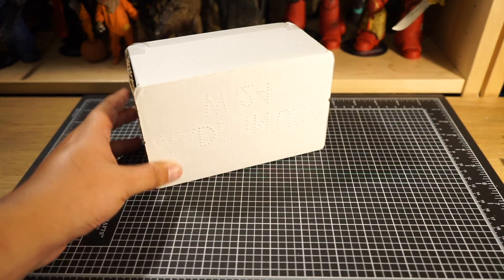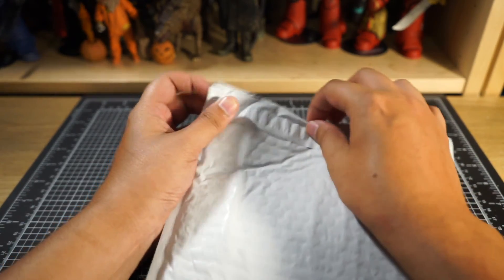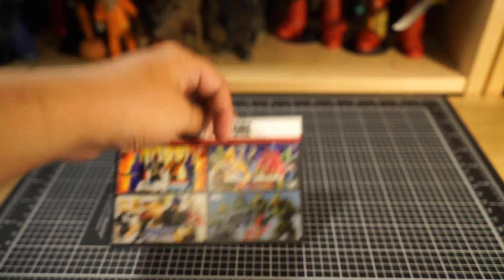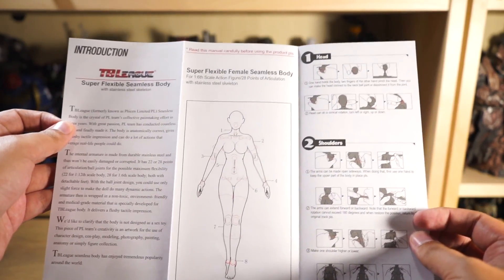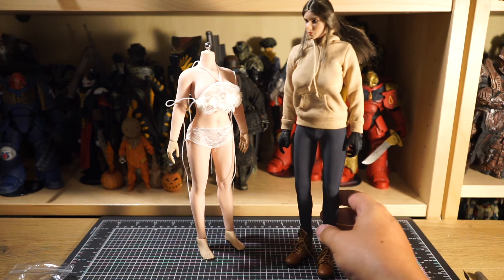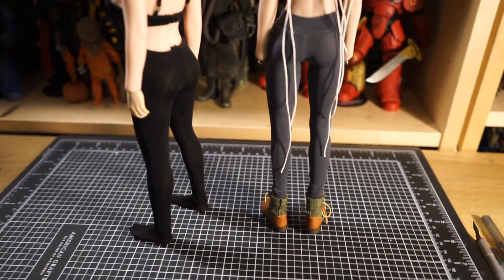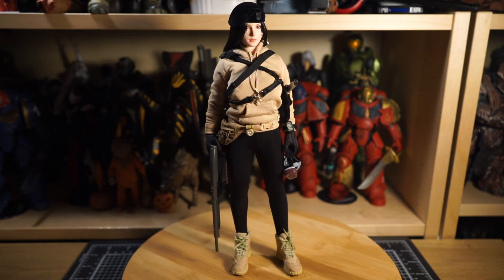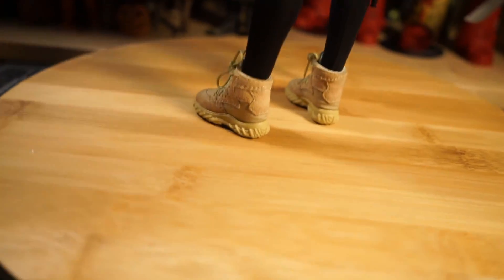1/6 Scale Custom Phicen Tbleague Female Soldier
Hello,

Thank you for taking the time to watch this quick little kitbash of a female soldier. It's not that different from the Lara custom but I feel as though this one is more complete since it's not based on a preexisting property. With that said I hope you did find some use out of the sources I used for this kit bash. Some of them were a first for myself so I hope I could dispel any concerns you may have had about them.

-Filmaholic

Links to the stores I bought from: